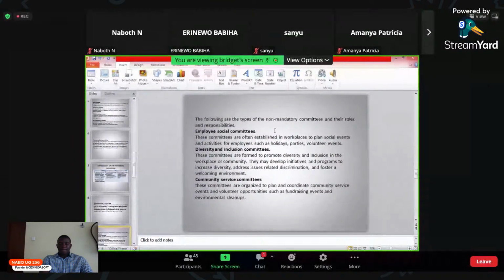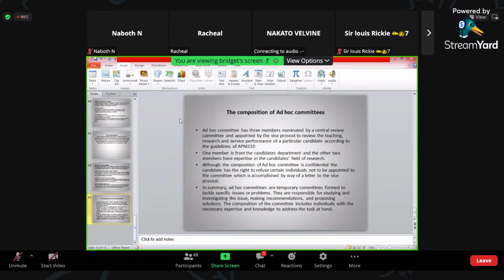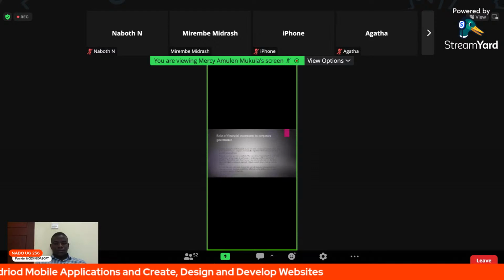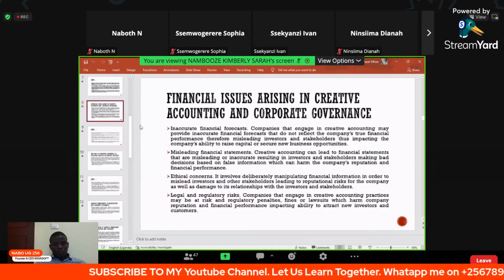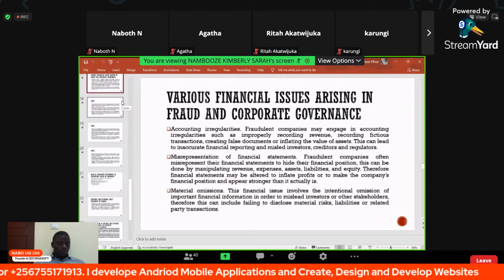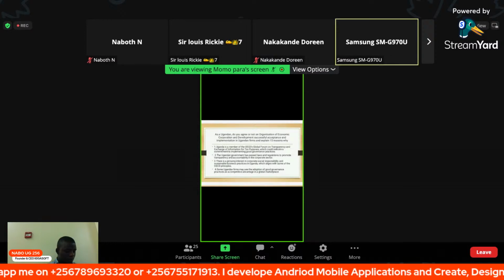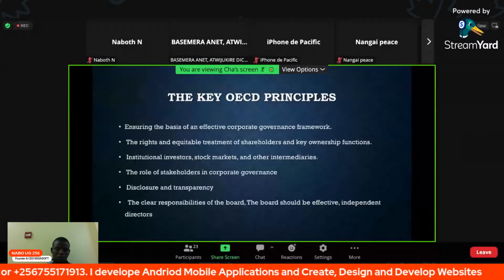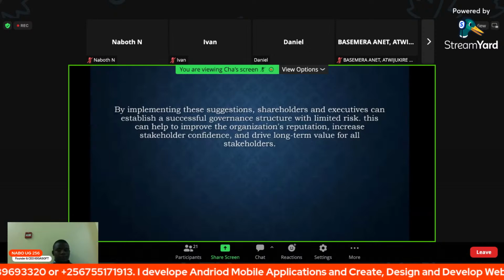ZOOM LECRTURE: Corporate Governance Online Lecture at Makerere University 2023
Recorded By Nyesiga Naboth aka NABO UG 256